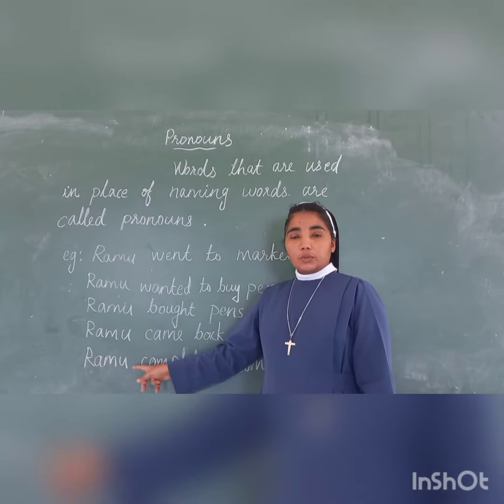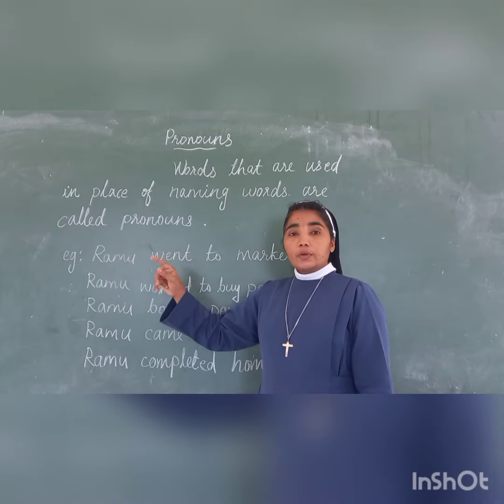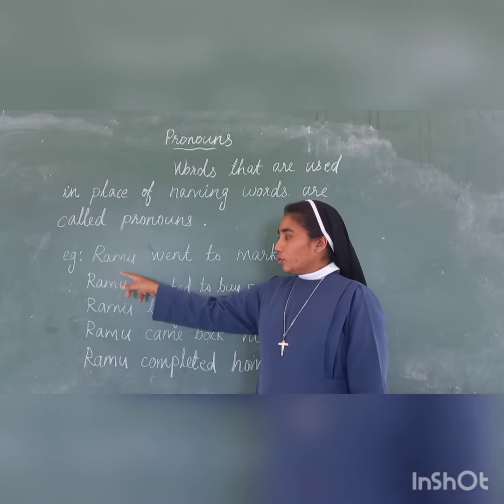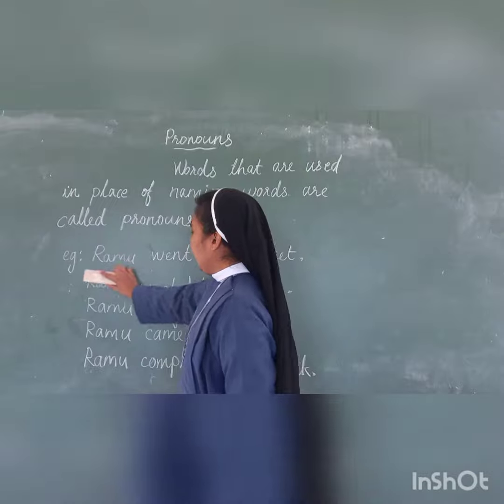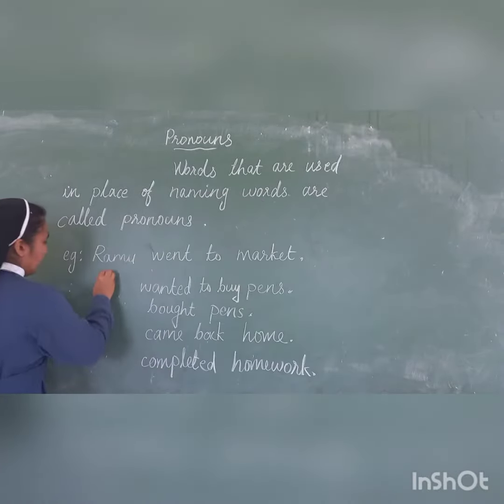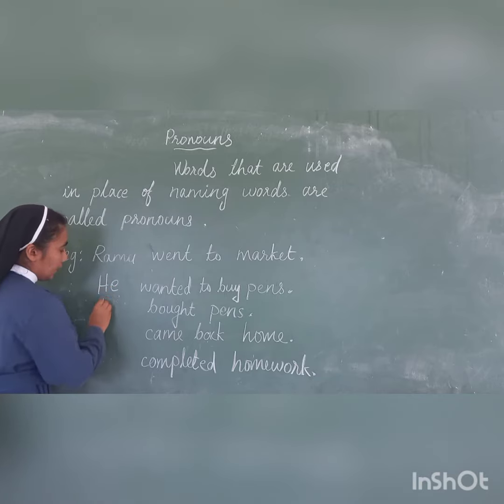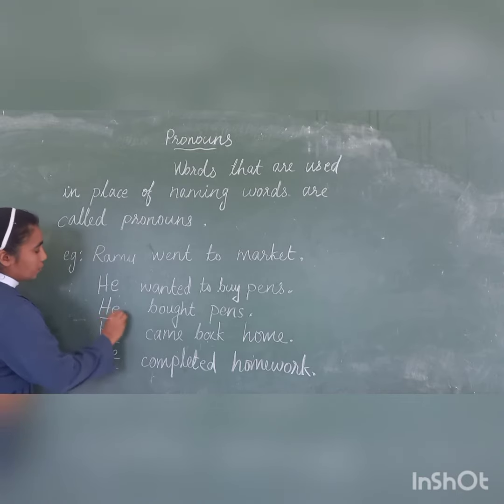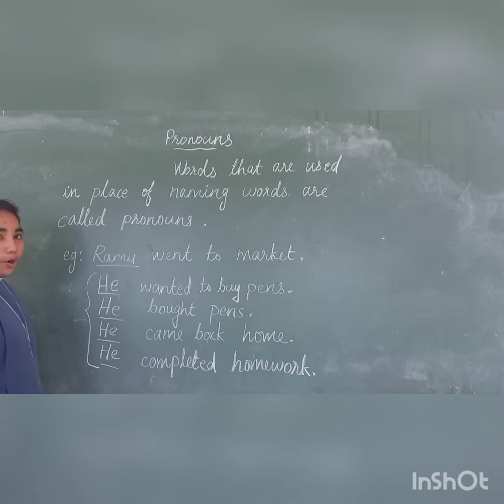Class: 2, Subject: English, Lesson: 6, Pronouns